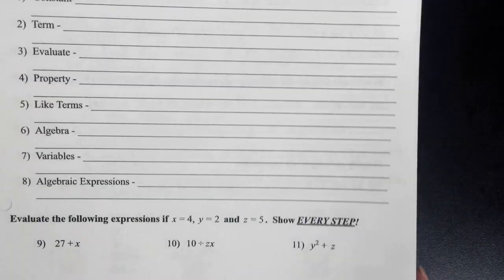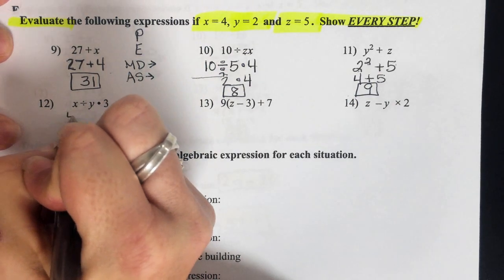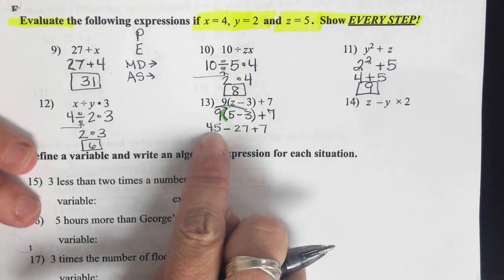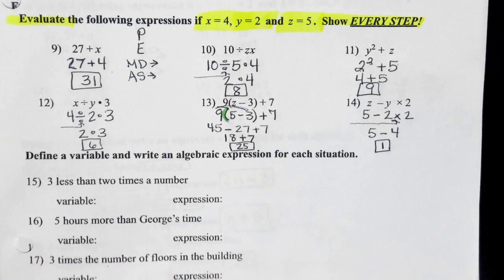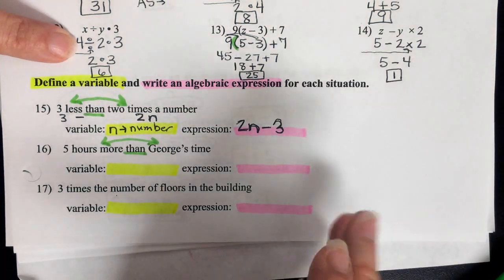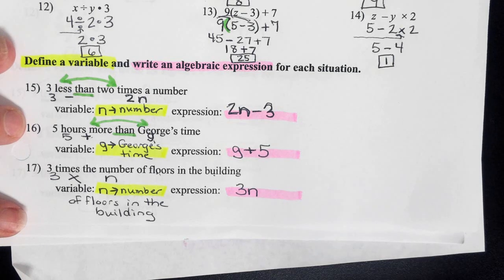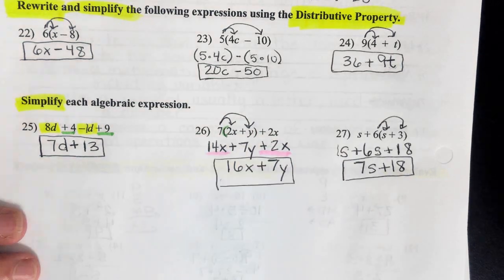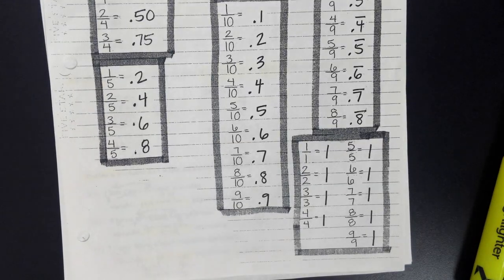11 21 19 Algebraic Expressions Unit Review